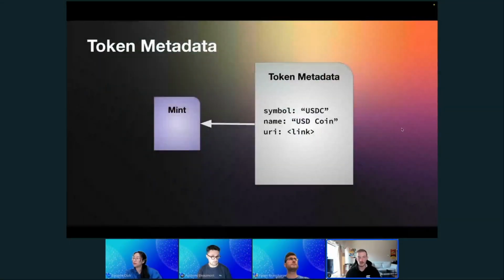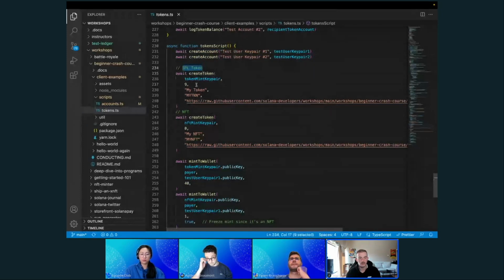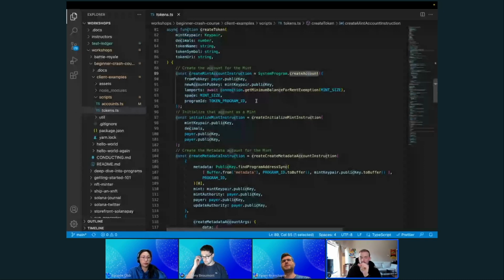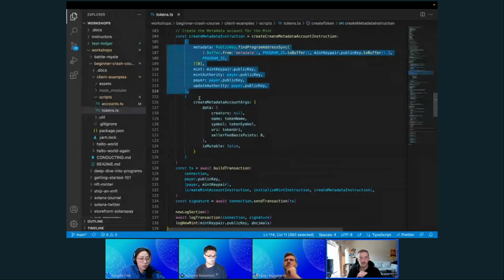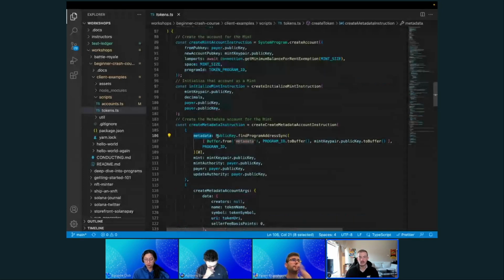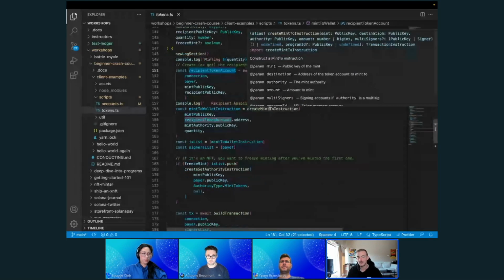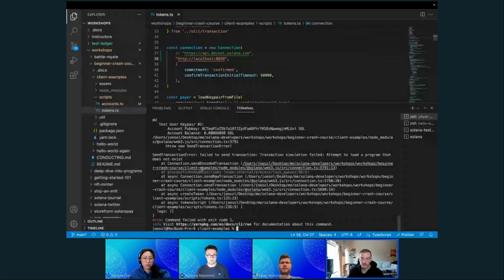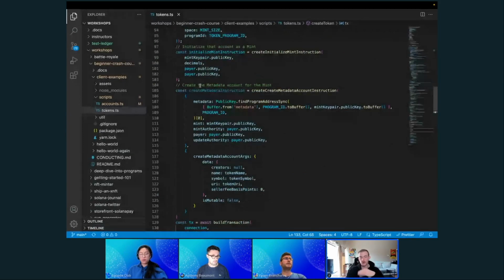[Part 12] Solana Crash Course - Token Metadata